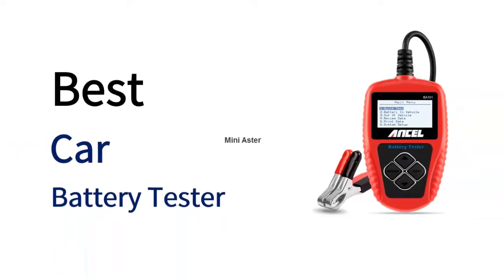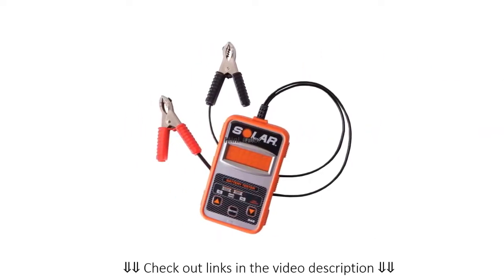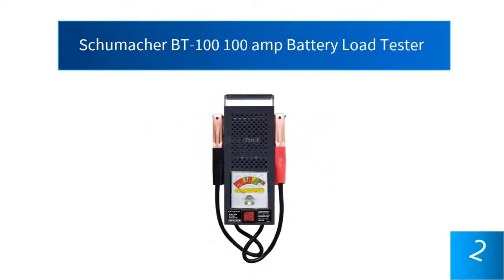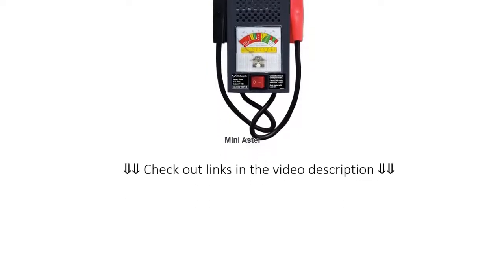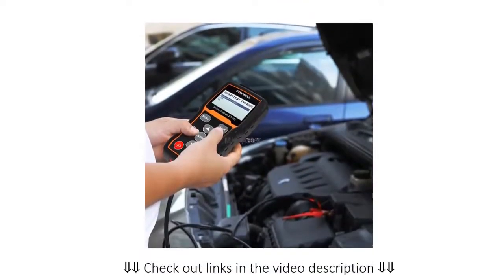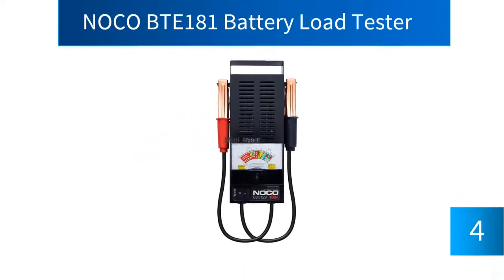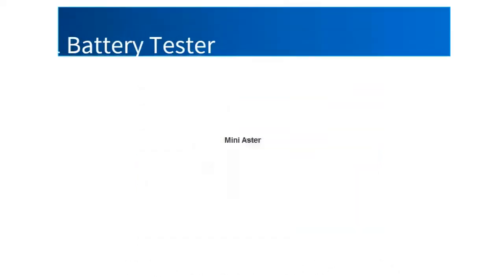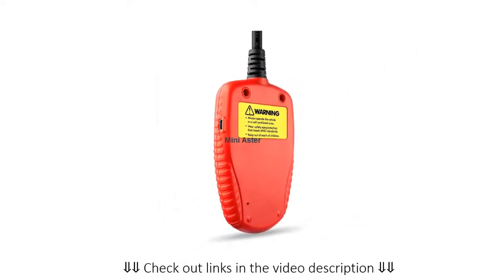Best Car Battery Tester 2019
At best we've the star BA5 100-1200 Battery Tester
When it involves battery testers this is often one in every of the simplest. it's Associate in Nursing operational vary from seven volts right up to fifteen volts. you'll check variety of batteries with this. These embody the gel cell, deep cycle and standard batteries. this can offer you Associate in Nursing crystal rectifier indication of whether or not the battery is in good condition or not. you'll even get a reading for the check. The crystal rectifier show is straightforward to scan within the dark also. you'll be able to make certain your battery is healthy in the slightest degree times.

Looking at variety 2 on our list we've the Schumacher BT-100 one hundred amp Battery Load Tester
This tester is ideal for twelve V batteries. It will even check half-dozen V batteries. you'll get a whole reading that may embody charging system identification, battery condition and standing and therefore the load on the battery. this method can assist you keep your battery within the best condition potential and it'll even assist you to prolong the lifetime of your battery. this is often one thing that may assist you save on plenty of cash within the long-standing time.

Standing tall at variety 3 is that the economical FOXWELL BT705 12V 24V Battery analyser
This is another gem as way as battery testers area unit involved. you'll check twelve V and twenty four V batteries with this. you'll even check totally different reasonably batteries and find an in depth analysis once the check is complete. this can offer you the health standing of the battery and therefore the aging standing also. it'll even assist you confirm if there area unit any dangerous cells on your vehicle. The results area unit terribly correct and you'll get a whole analysis that may tell you hidden dangers also.

Moving on at variety four is that the NOCO BTE181 Battery Load Tester
This battery tester can assist you check your battery and allow you to savvy sturdy or weak your battery is. If you're designing a protracted drive, it's best to envision the battery before going. this can conjointly allow you to understand if there's an excessive amount of load on your battery and you'll do one thing to forestall it. you'll even check the cranking capability of your battery and therefore the charging system also. this is often appropriate to be used for six V also as twelve V batteries.

And finally at variety 5 is that the ANCEL BA101 Battery Tester
This features a compact style that may give check results directly on screen. it's excellent even for those that haven't used electric battery tester before. it's excellent to investigate twelve V batteries and may check the batteries of a automobile, boat and even a bike. The readings can tell you the remaining battery life, the cranking power also because the voltage of the battery. this can assist you be high of the condition of your battery.